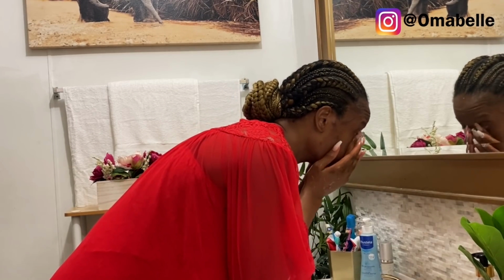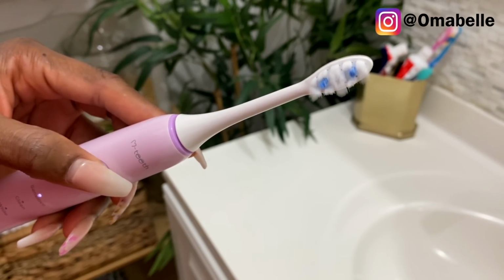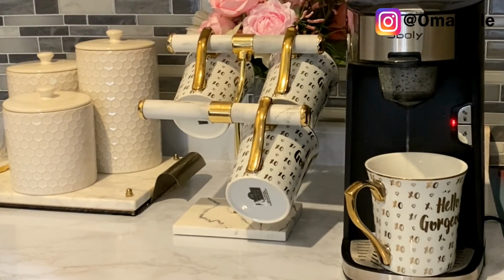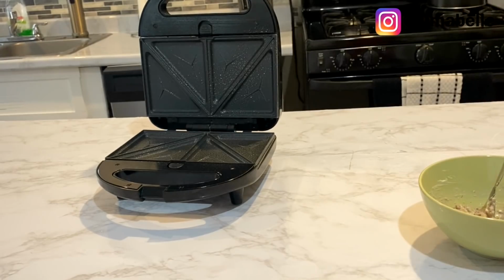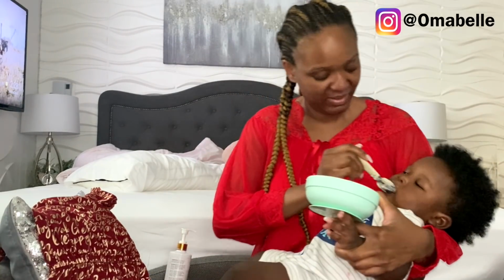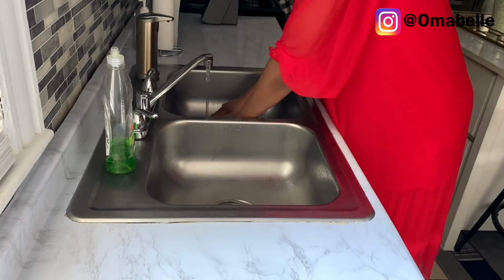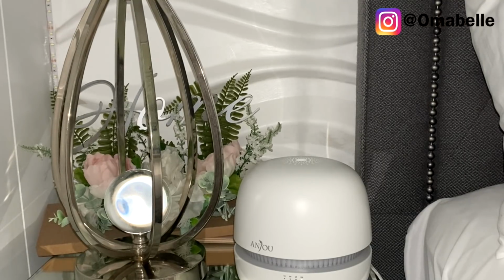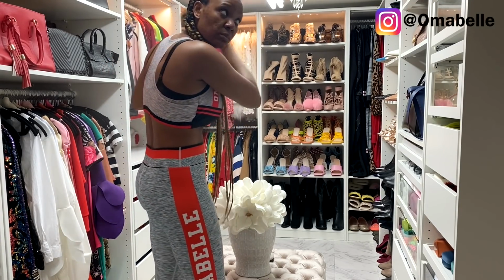MY PRODUCTIVE 7AM REALISTIC MORNING ROUTINE | OMABELLETV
Use【30OMABELLE】for $$$ OFF your Purchase.

Hey👋 Welcome to OmabelleTV,  a Home, Beauty & Lifestyle Channel.
Happy Sunday and hope you're having an awesome day Loves. I'm so happy to bring my Productive 7am realistic morning routine to you all. This is basically my Early week in Recap.
So, lets sit back and relax.

Dinning room
Dining Chairs
Dining table
Dining console table

LIVING ROOM -
Floor lamp

KITCHEN
Kitchen microwave Cabinet
Trash can
Tile Backsplash
Marble paper kitchen countertop
Sponge rack
Middle Island flower
Cabinet closet light
Electric food mixer
Cabinet handle
Table runner
Wooden spoons
Soap dispenser
Knife set in Hardwood block
Kitchen Mat
Kitchen Mitten
Kitchen towel

BEDROOM  -
3D Wall panels
Wall round mirror
Foot bed Ottoman
Decorative flameless candle
Glitter pillow cover